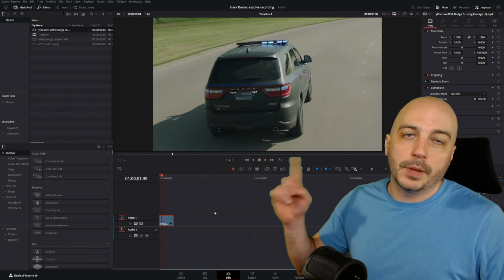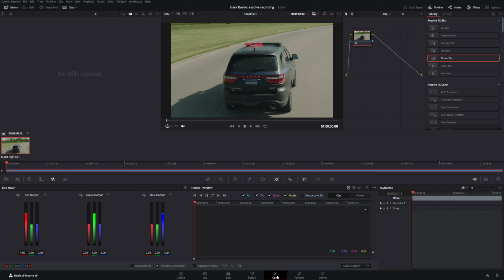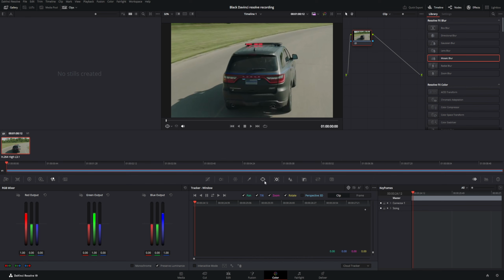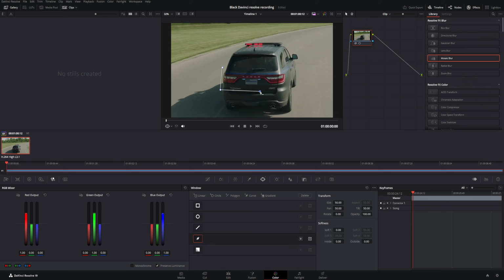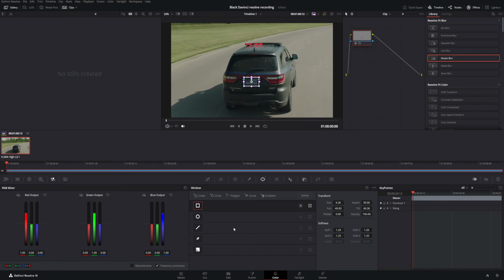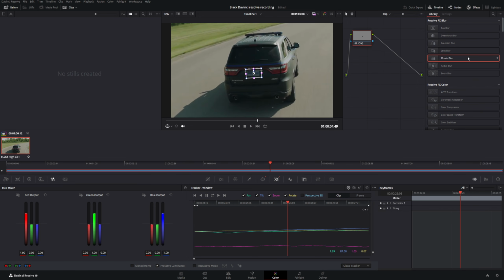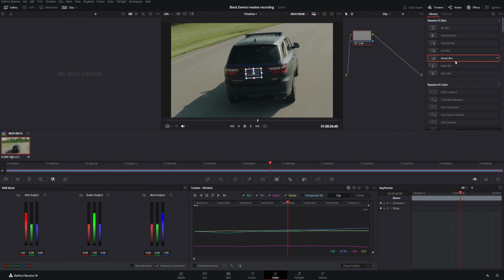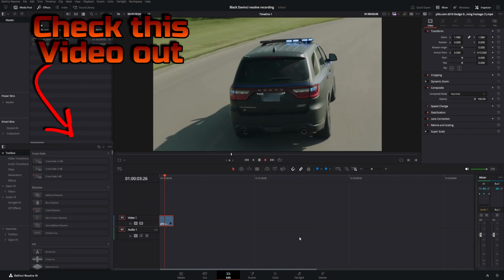Blur and Track ANY OBJECT!!! Faces, License Plates, Ect. - Davinci Resolve